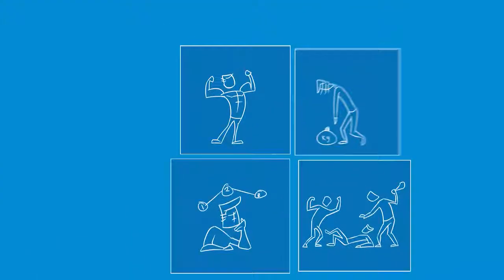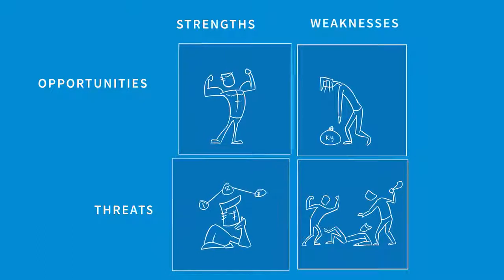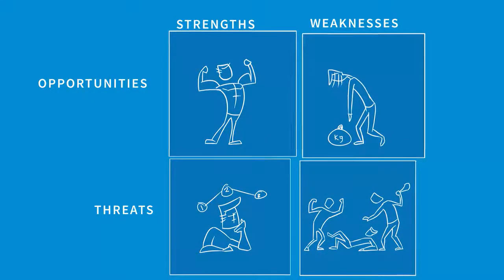1.2 : SWOT Analysis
Dr. Tahir Rashid, Senior Lecturer, Salford Business School, UK
As part of the strategic planning, we need to understand what do our customers think, what to our competitors think, what do our stakeholders externally think, and also perhaps what do investors externally think of the business.
A stakeholder is anyone who has an interest in your organization
At the same time, we also need to consider within the organization, so that becomes the internal analysis.
The three elements of strategy are:

Analysis – where are we now?

Development – where do we want to be?

Implementation – how are we going to get there?
So strategic planning is about trying to understand the external environment and also the internal environment.
External analysis:
Anticipate and identify opportunities and threats to your organization
The external environment will present the organization with opportunities that they can seek advantage of and, at the same time, fight off threats that they may be facing.
Internal analysis:
Strengths within the organization as well as weaknesses
The internal environment will present the organization with the strengths within the area of digital marketing. And also, at the same time, highlight what the weaknesses that the company may have. Together, this will provide a SWOT Analysis of the business in terms of digital marketing.

The SWOT Analysis is a very usual tool in understanding where the company sits in terms of its current position competition within the digital marketing environment and how can it improve itself relative to its competitors by understanding what their SWOT Analysis is.
We use a SWOT Analysis so that we can identify the strengths, weaknesses, opportunities and threats to allow us to build our strategy for the business moving forward. We can really play on our strengths to identify what we’ve done really well over the last 12 months, see what we have for the following 12 months, and build on those strengths so that we can continue to be successful in those areas.

S – Strengths
Identify where the business is performing really well and amplify these successes
Obviously, weaknesses need to be addressed, and we need to try and turn those weaknesses into becoming strengths themselves.
W – Weaknesses
Where are the current shortcomings and how could these be managed, improved upon?

And where there are weaknesses, and where there are threats that are identified, we can hopefully turn those into opportunities.
Constantly review a business and seek opportunities to convert weaknessess to strengths, and threats to opportunities

Like many of you who undoubtedly are entrepreneurial, it’s looking at these different focuses and functions of the SWOT Analysis so you can build a business that reacts quickly and effectively to any changes within your marketplace.

We actually were using SWOT not only for the planning but for pitching as well. For going to a client, the first thing you have to do is SWOT for the situation analysis, where is the industry right now, where are the competitors. And you have to be honest with the client because in every meeting we hear that “we have the best product” or “we have the best service” but in this phase you have to be honest.
SWOT is not only useful for strategic planning within a business but also when planning campaigns and reviewing new business opportunities
We are using SWOT usually in a presentation. We can create something like research, something small not something fancy. With potential customers or existing customers, without knowing the client, so we are doing the research, and usually we are presenting this before we finalize the strategy.

SWOT is useful when pitching for new business opportunities and offering your services to a new client